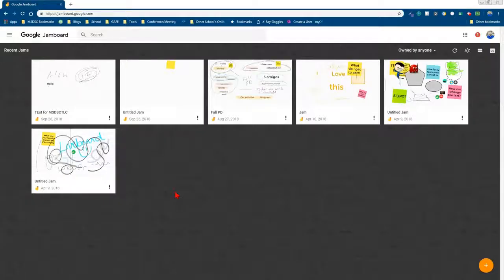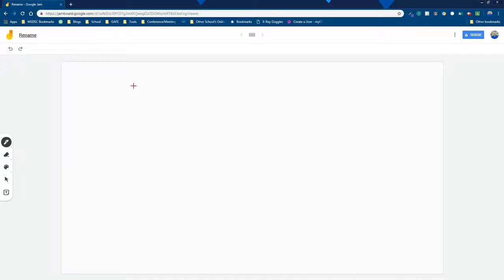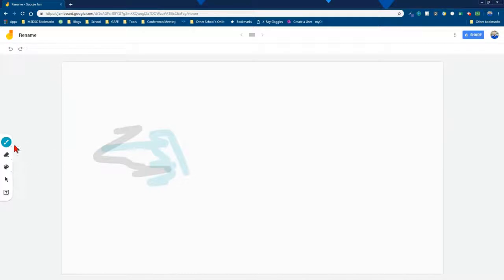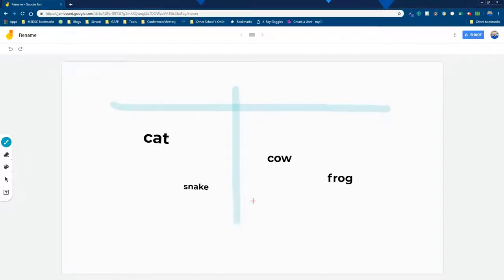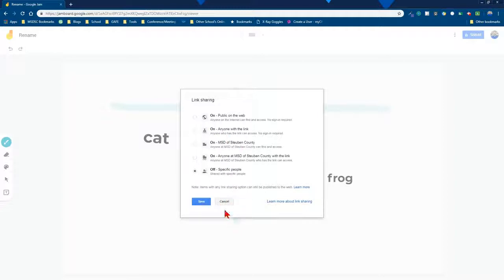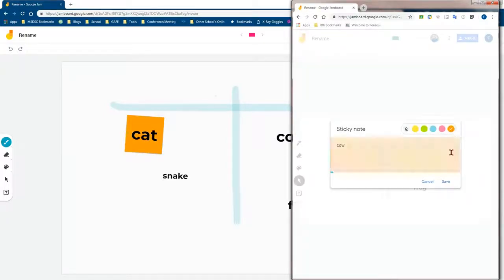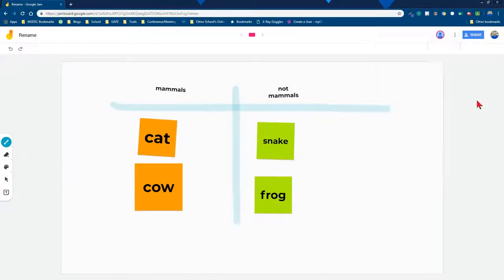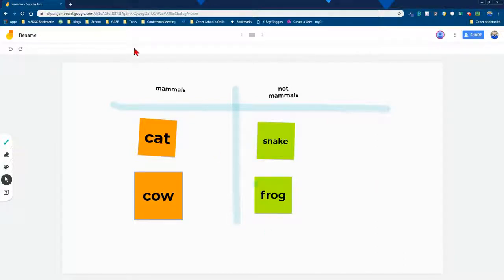Jamboard Web Edition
Jamboard is a great collaborative space provided by Google. Much work has taken place to improve the web edition of Jamboard. This video features how to get started, the tools that are available, and how to get people connected to your board.